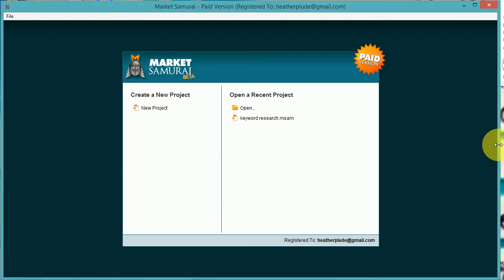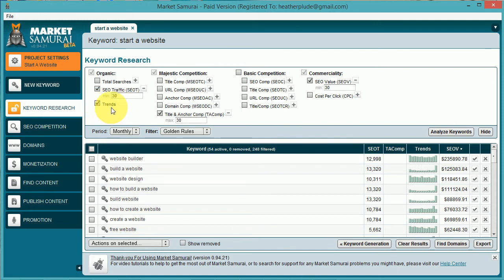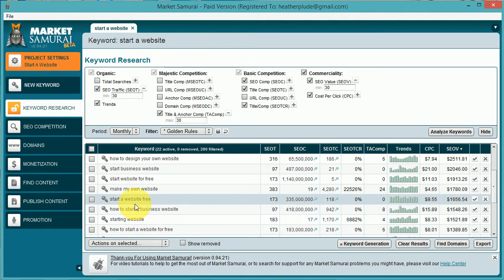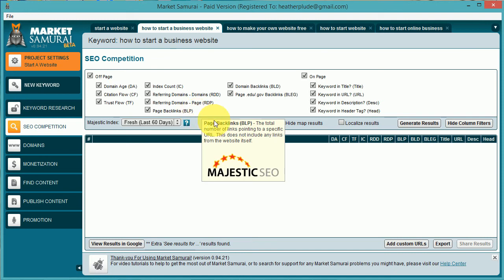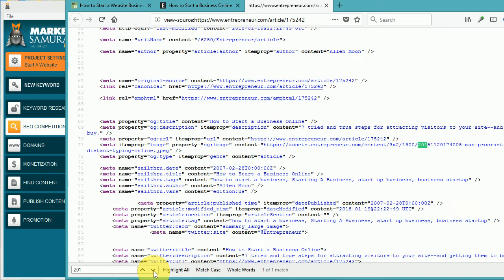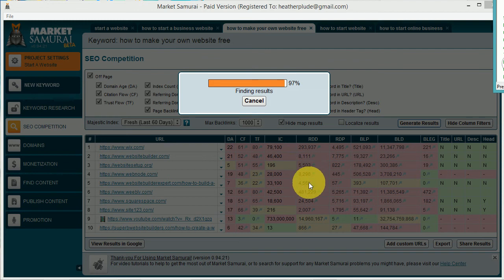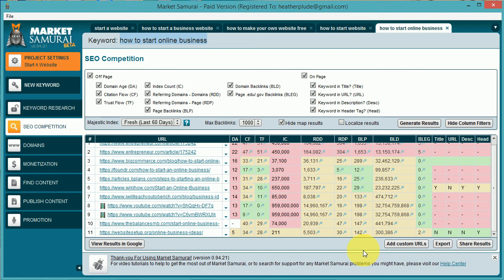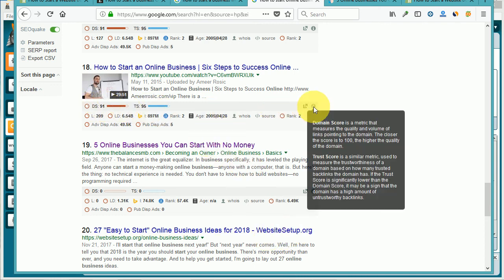Market Samurai Keyword Ranking Tool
This is a long video!

Market Samurai tutorial - walk through how to use this powerful keyword tool for keyword research, comparing competition, finding low competition keywords and comparing your own website to the competition.